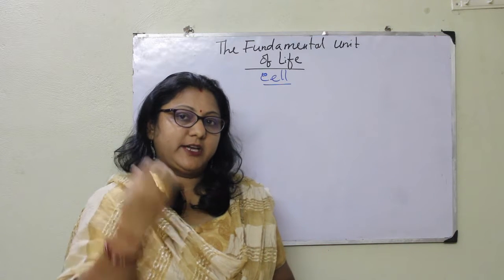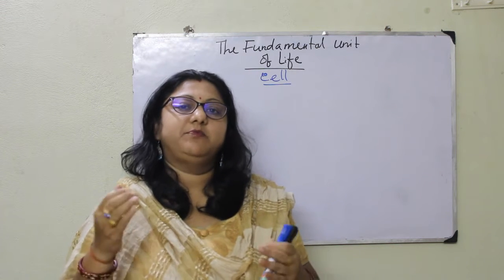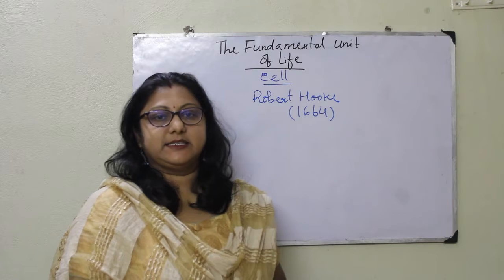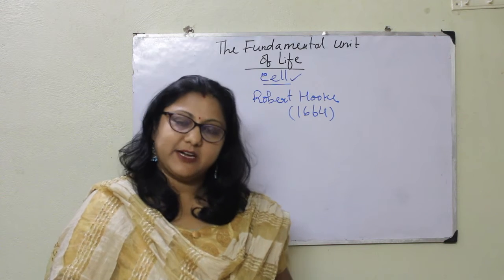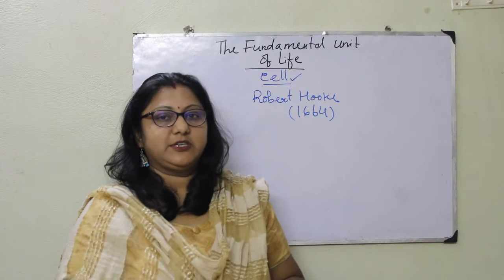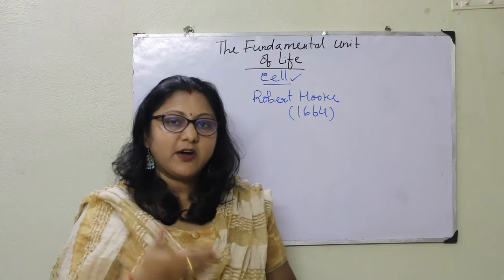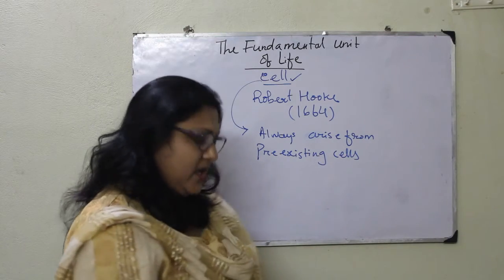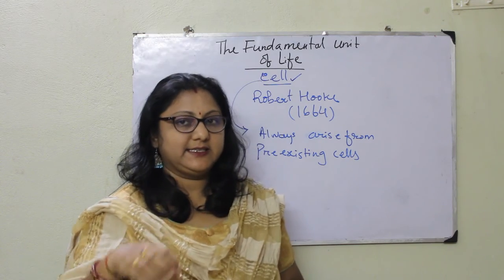Class 9 : The Fundamental Unit of Life Part 1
This video contains :
Discovery of Cells
Origin of Cells